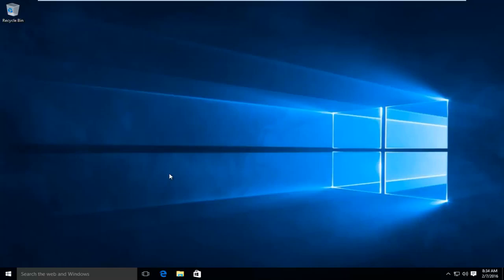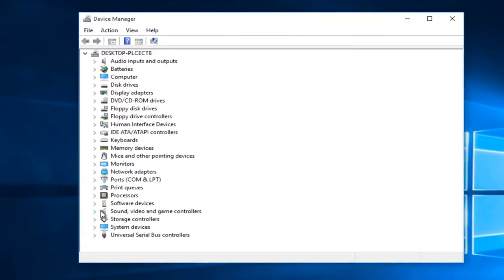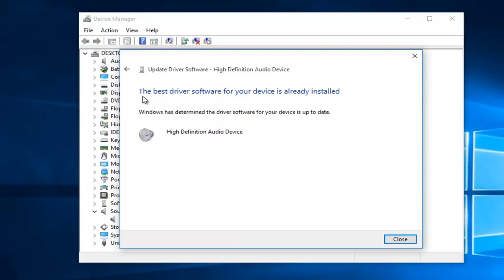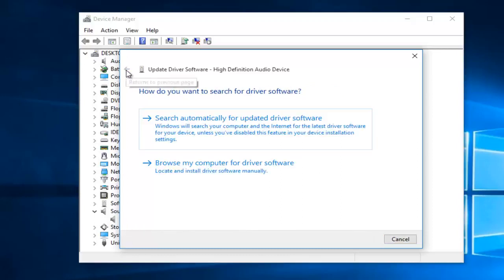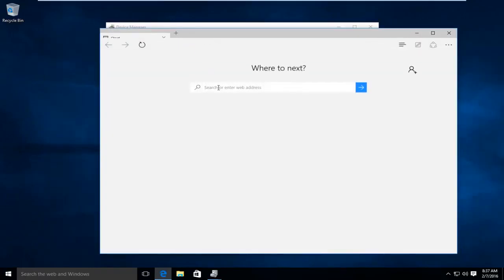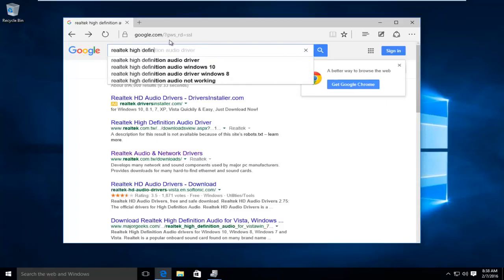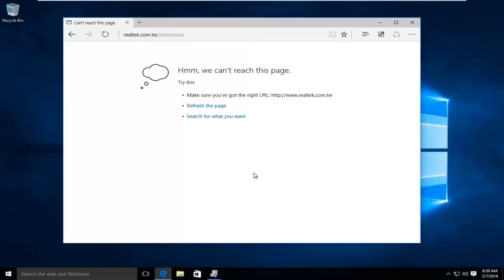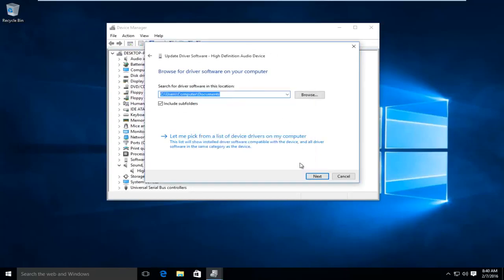How to Fix Sound or Audio Problems on Windows 10 [Solutions Explored]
How to Fix Sound or Audio Problems on Windows 10.

How to Fix Common Audio Problems for Your Windows Computer [Tutorial]

If your computer abruptly refuses to play sound, try the following simple steps.

Whenever people update to the latest version of Windows 10 they find a lot to appreciate. Unfortunately, big updates can also bring with them new problems, and some of the most common are audio related. Those issues can leave people unable to play videos, use certain apps, or hear anything at all from their speakers.

That’s not fun, especially when learning your way around the OS’ new features, so let’s do some troubleshooting. Here are the ways you can fix Windows 10 audio issues to remove the dreaded sound of silence.

fix audio problem in windows 10,
how to fix windows audio problem
audio problem pc
how to fix audio problem windows 10
audio problems windows 10